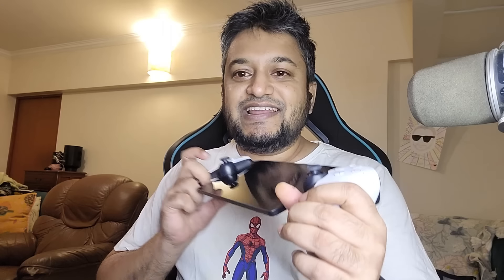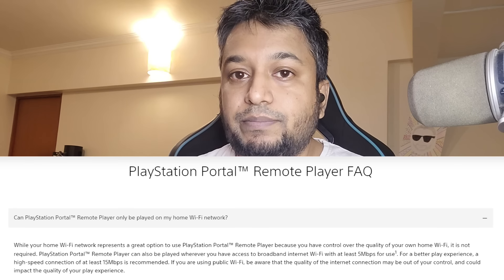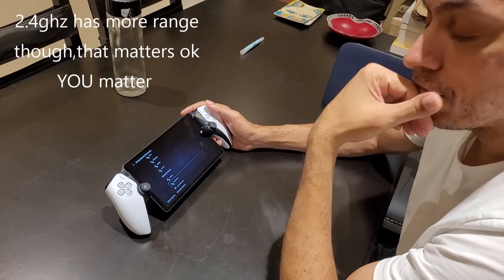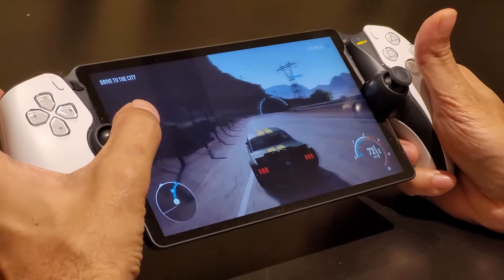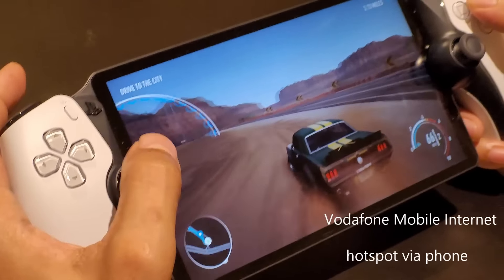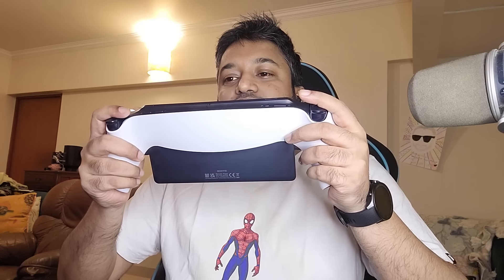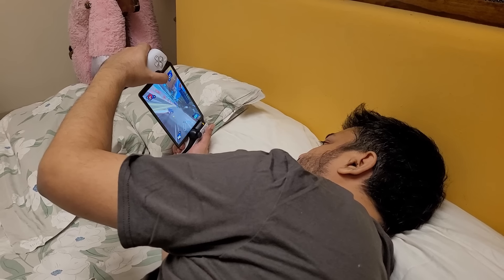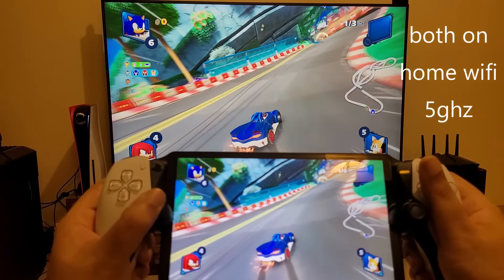Everything you need to know about the Playstation Portal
Everything Important. Well Almost Everything..
( will add things I've missed / don't have info on to the comments)
@playstationin   sent me the Portal - so naturally I could not stop testing it.
[They did not pay me nor did they have any say in the content of this video]

This is a an in depth deep dive into my time with the Playstation Portal.
Hope you enjoy it. The last time I was this obsessed was the OP6T.
AMA in the comments section I will try to respond.

APOLOGIES for the choppy audio in some places through the video, I messed up - but mai DIL se bola so didn't want to re do it.. Have edited the best i can ..

The Playstation Portal is Rs. 18900 / - and just lauched here in India.
8 Inch LCD Screen - 60fps capable 1080p screen - no need for your tv.
Stream your PS5 to wherever you are.
for wireless audio with it - it uses only PlayStation Link™ wireless technology – such as the PULSE Explore™ wireless earbuds and PULSE Elite™ wireless headset.  ( I am yet to get my hands on those)
You also have the option to connect audio devices via a 3.5mm jack audio cable or use the remote player’s built-in speakers.

links to everything in the video here :

TP-Link AC1750 Universal Dual Band Range Extender

Carrying Case for the Portal

Screen Protector for the Portal

Tracks
Otis McDonald - Not for Nothing
idokay - What Floor